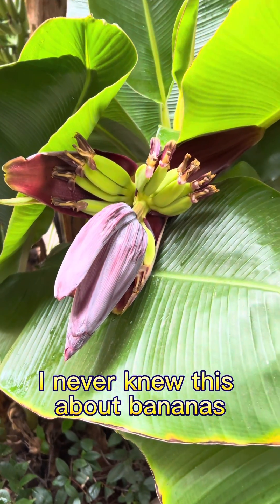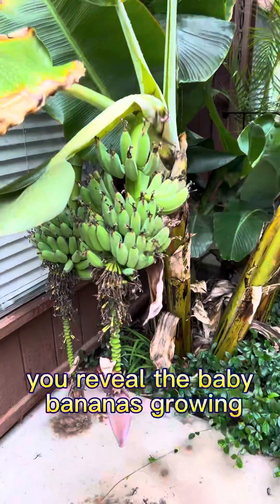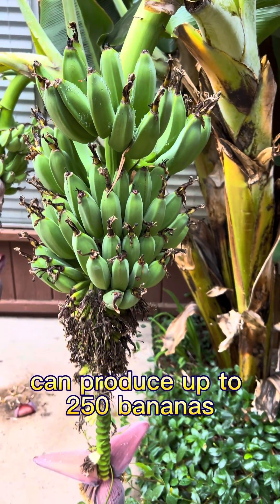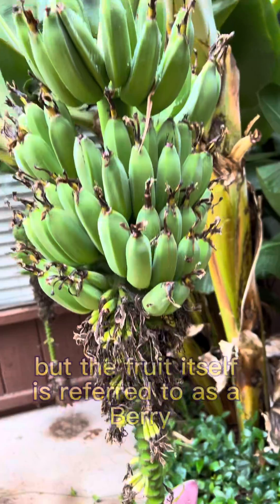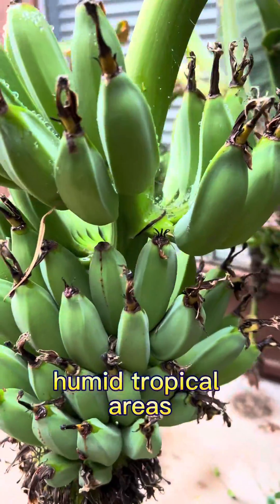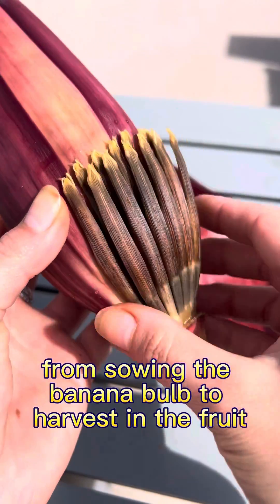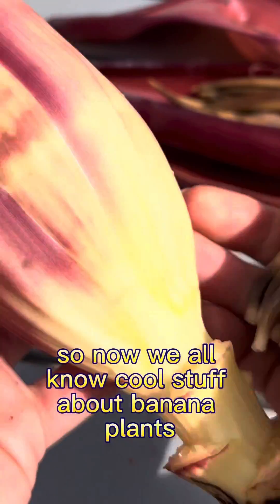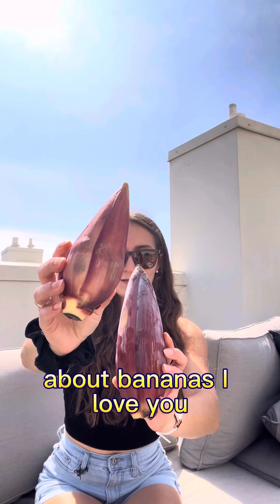This is how Bananas grow😳🍌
How Bananas Grow🍌
I never knew this, but bananas grow in rows of up to 20. They grow on buds with so many layers, and when you peel those layers you reveal the baby bananas growing, in what is called a “hand”.
Each individual banana is called a “finger”. That means a single banana plant can produce up to 250 bananas!
They’re a large hanging fruit - don’t get any ideas - and they’re the largest HERB in the world - yep they’re referred to as herbs! But the fruit itself is referred to as a berry.
They grow in humid, tropical areas, and they don’t grow from seed, but from a bulb! & it’ll usually take between 9-12 months from sowing the banana bulb to harvesting the fruit.
Now unlike other fruits like apples, bananas are available all year round and grow in clear abundance with many hands and fingers.
So now we all know cool stuff about banana plants and now we know why monkeys like bananas because they have appeal